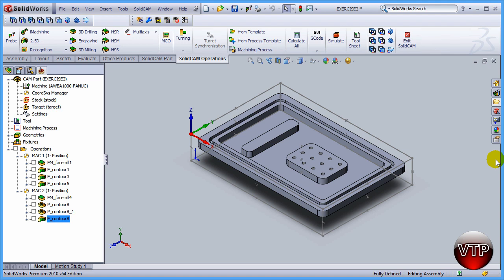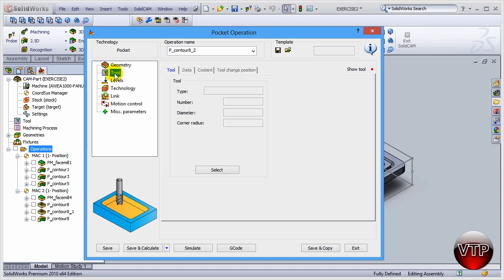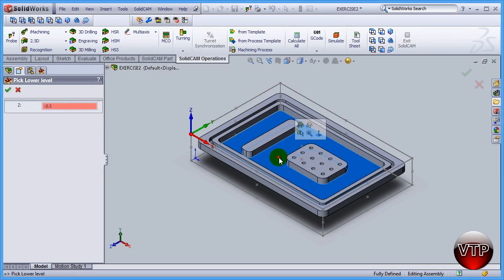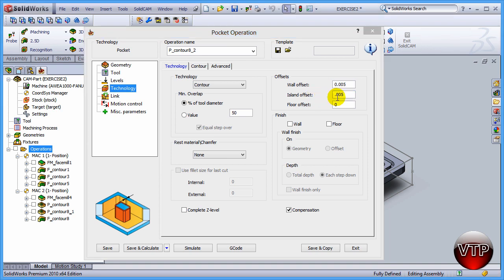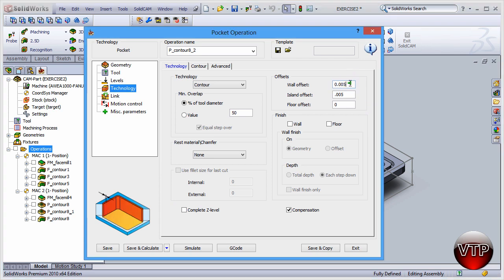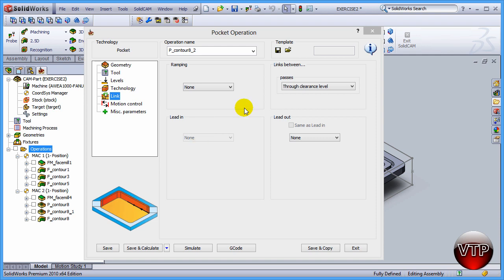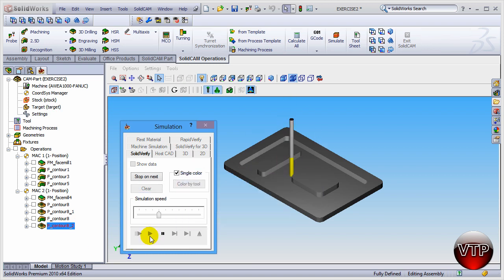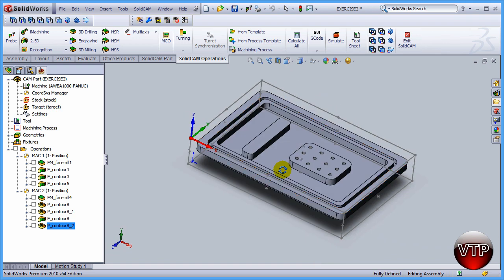SOLIDCAM 2012-2013 Tutorial in HD - 2.11 Finish Pocket Operation - Base - vtpros.net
SOLIDCAM 2012 / 2013 Video Tutorial in HD - EXERCISE 2 SESSION 11 - Finish Pocket Operation - Base